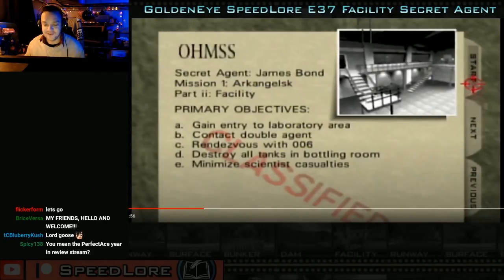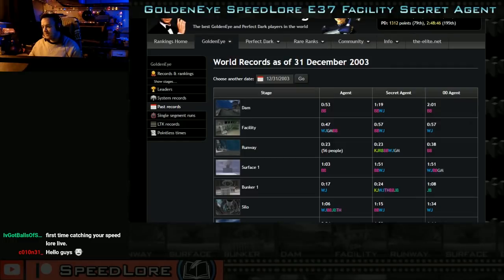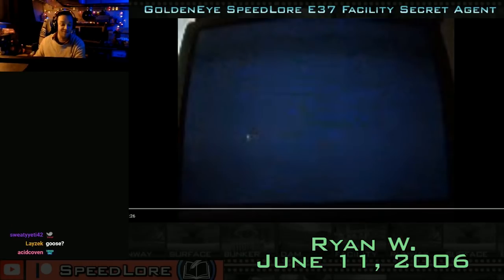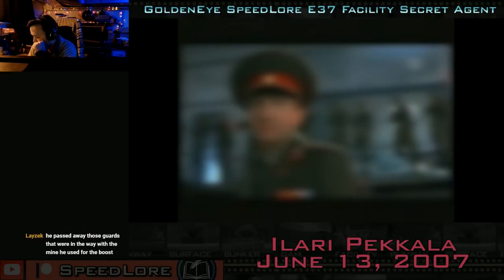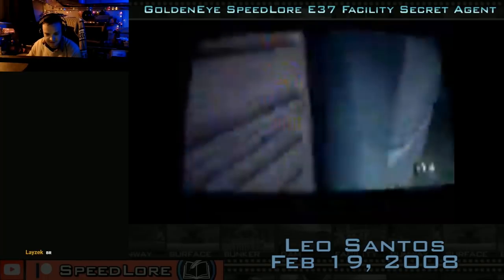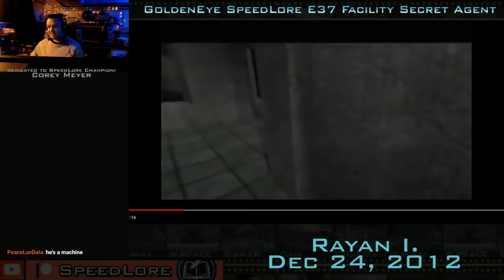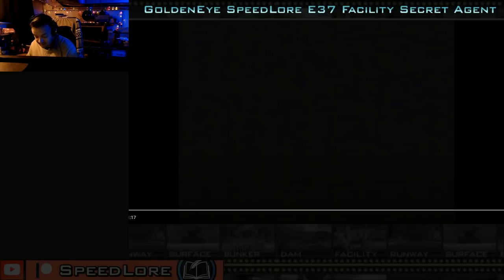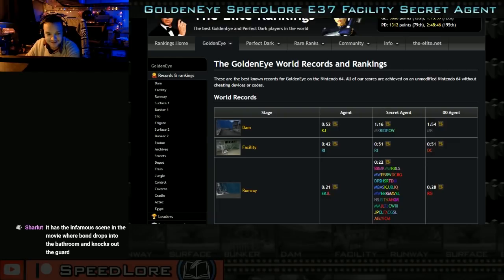GoldenEye SpeedLore: Facility Secret Agent (E37 - The Least Caked Time)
Facility, perhaps the most iconic level in all of GoldenEye.  In this episode, we dive into Facility Secret Agent, where the greatest player in the game's history scored his "least caked time" ever, from which you can just imagine the challenges deep within this stage.  Enjoy a look at the world record progression, speedrun analysis and gaming history of Facility Secret Agent, and the speedrunners who made it all happen over the past twenty years!

A huge thanks to Joris Quevedo for co-researching this episode! Most of the WR videos shown can be found in this post

2015: A GoldenEye Odyssey (this was actually about Facility Agent 0:43 rather than Facility SA 0:52)

Feeling inspired to try for yourself?